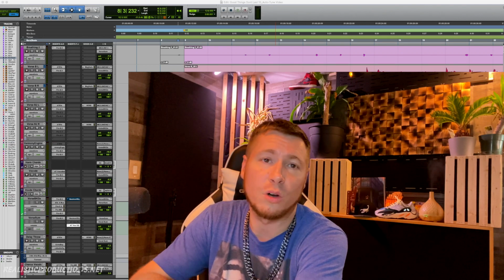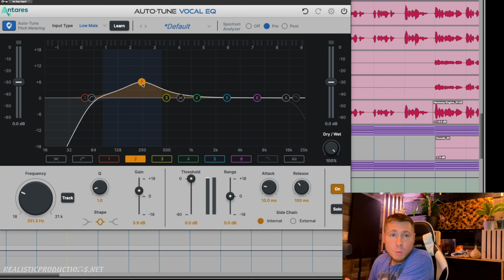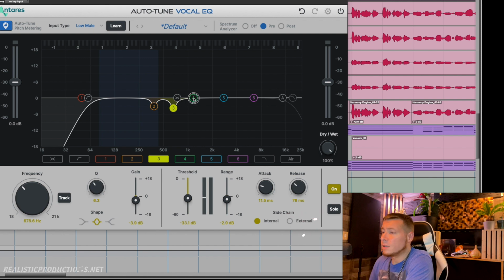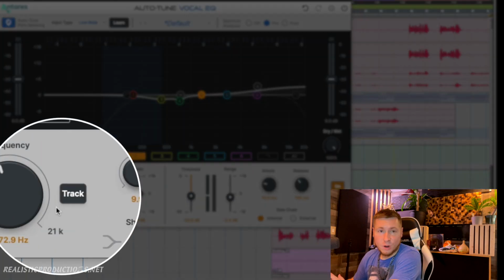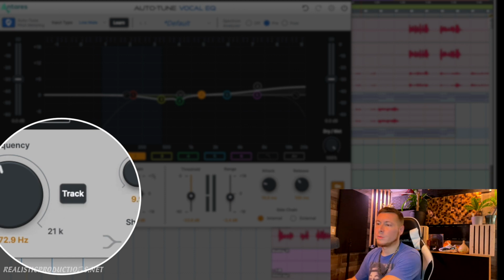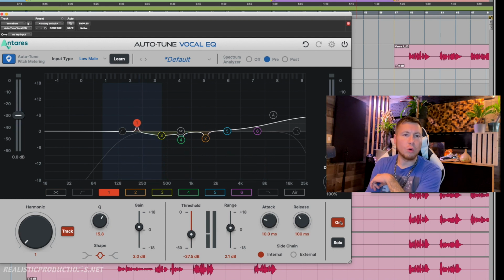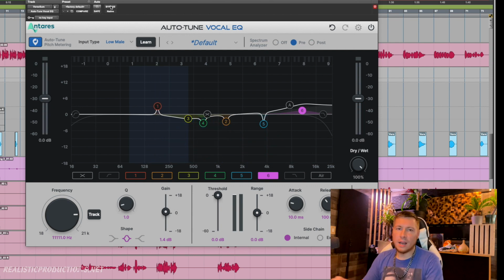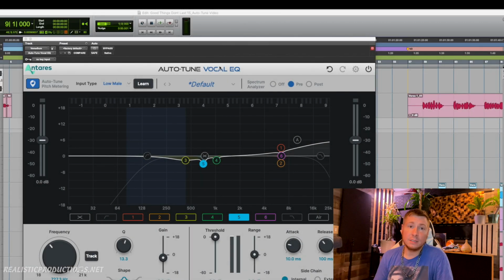Auto-Tune Vocal EQ - Full Review & Tutorial Video!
The song used in today's video is called "Good Things Don't Last" by LoveOfPharaoh & can be streamed

@Auto-Tune just dropped a brand new Vocal EQ plugin & I gotta be honest... I love it!
In this video, I show you how it works, all the details, & I even give you a few tips of my own throughout the way!

Realistic is a Grammy Award Winning Producer/Engineer located in Atlanta, GA specializing in Hip-Hop, R&B & Pop music. Realistic has been involved in the music industry for over 15 years.

Instagram.com/realisticproductions